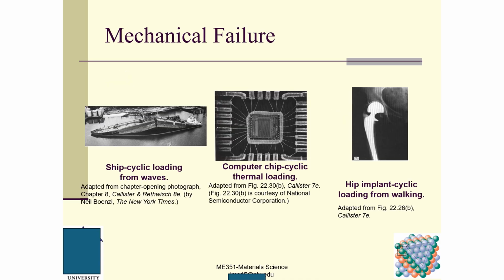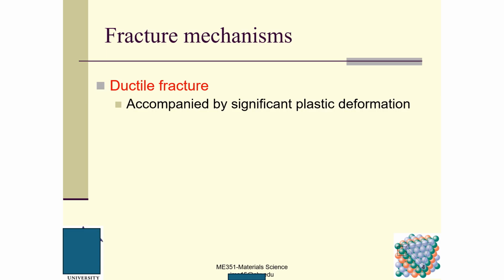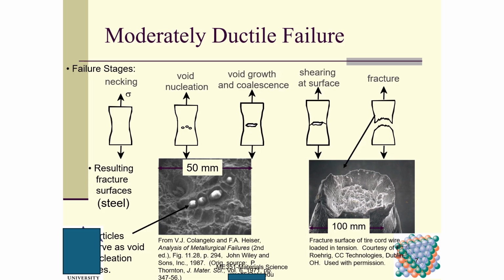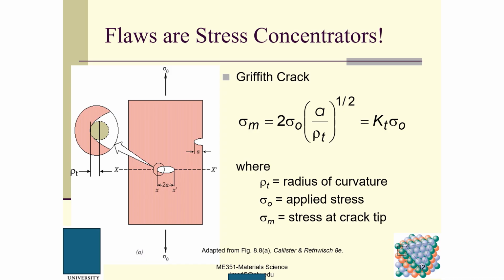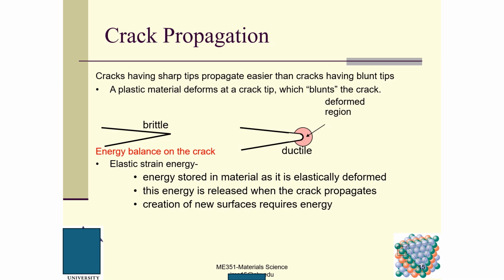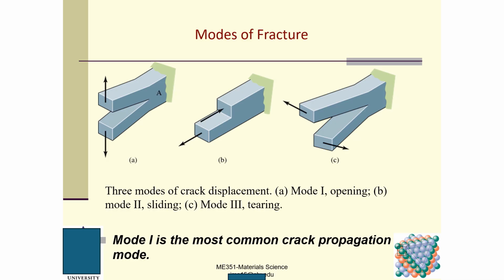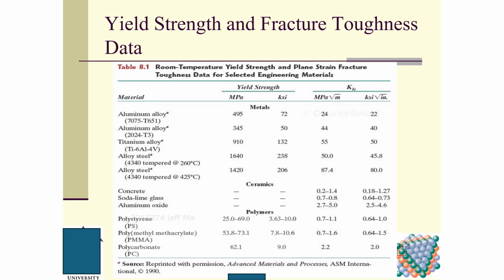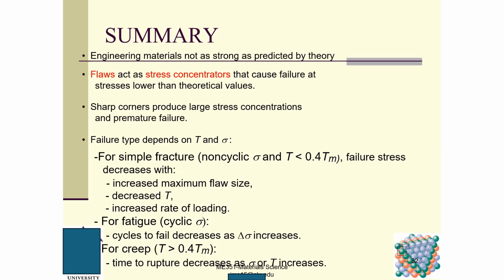Materials Science Lecture 13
Failure_1